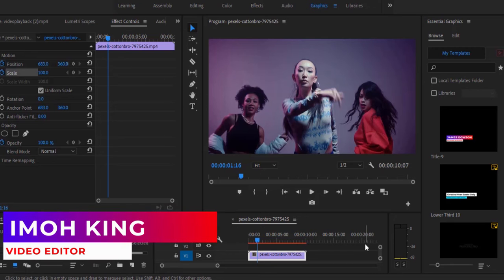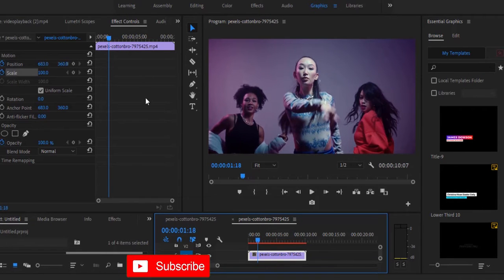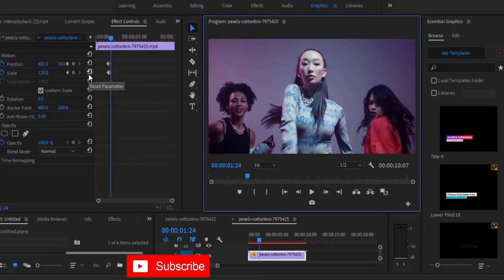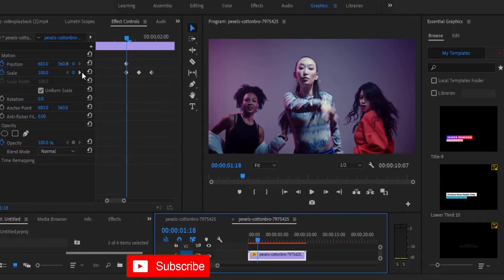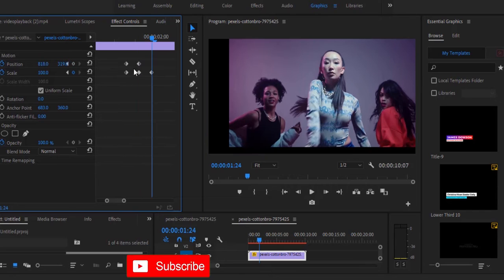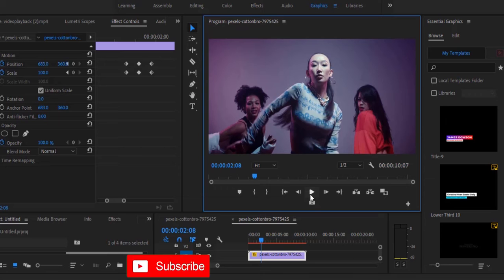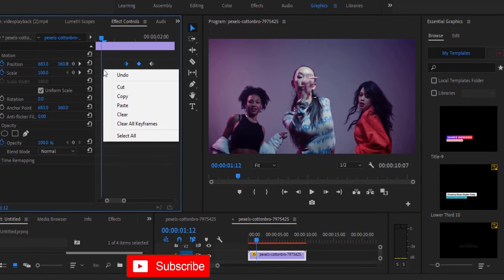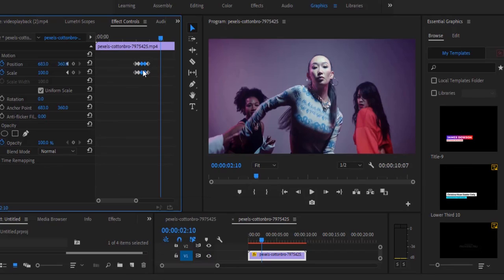How To create Screen Pump Effect In Premiere Pro cc (Tutorial)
. This effect is popularly known for music videos but can also be used for films. this effect helps make music videos appear more dynamic and tell a better story. in this tutorial you will learn how to easily and quickly create a screen pump (bump) effect in premiere pro cc. i hope this screen bass pump tutorial helps you on your next music video editing.

to do this bump effect move to the portion of your clip where you want this effect to begin and in the effects control panel, set keyframes to scale and position. next move three frames forward and increase the scale value to 120 and move another three frames forward and reverse the scale value back to 100. this will create an easy pump effects on the screen

to make double screen pump effect, simply copy the first two keyframes and move to the first keyframe. Next move six frames backwards and paste the keyframes abd this will give your video a double bump screen.

you can push the keyframes closer to increase the speed of the pump.

and that's How To create Screen Pump Effect In Premiere Pro cc (Tutorial)

chapters
00:00 intro
00:16 creating screen pump key frames
00:55 directional screen pump
01:48 double screen pump
02:26 outro